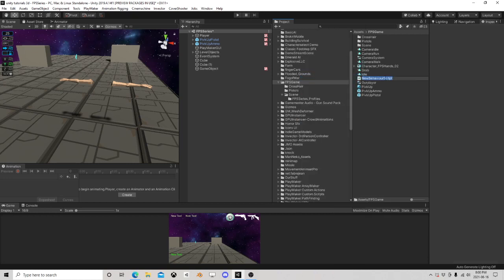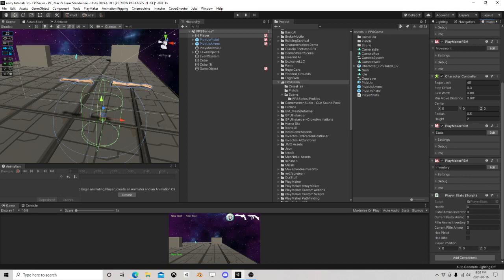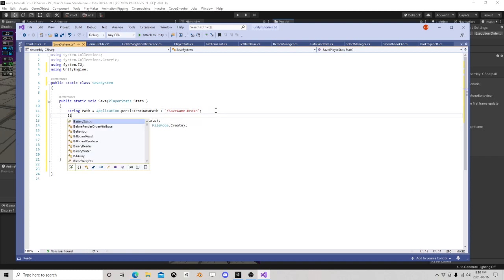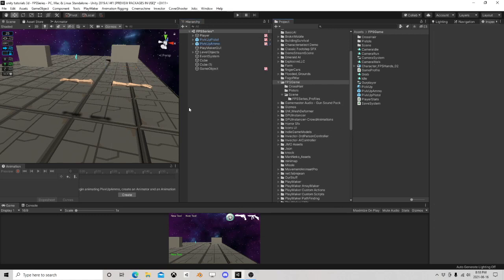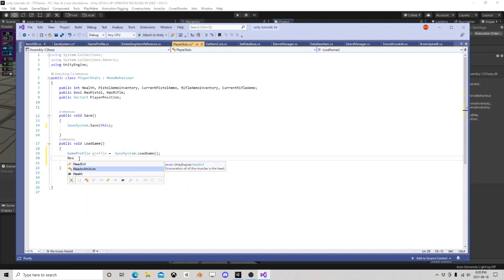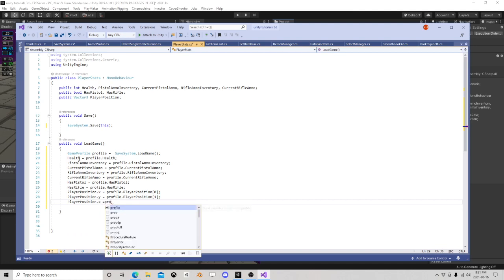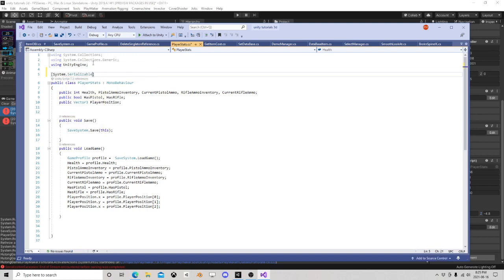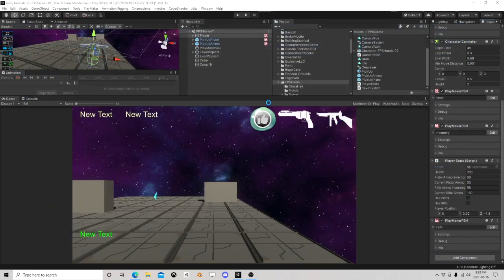Unity PlayMaker FPS tutorial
in this Unity playmaker tutorial series. we make a game start to finish of a FPS style.  we will cover everything from scene switches, saving, item pick up, HUD, health and damage, weapons, weapon switching. AI, and everything inbetween. so get ready, this series will be a wild storm of information!!!